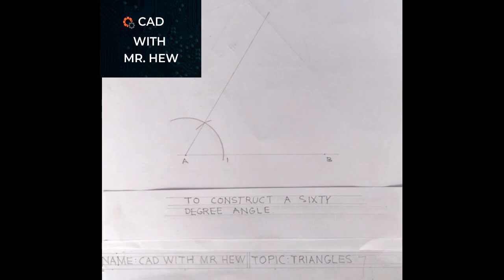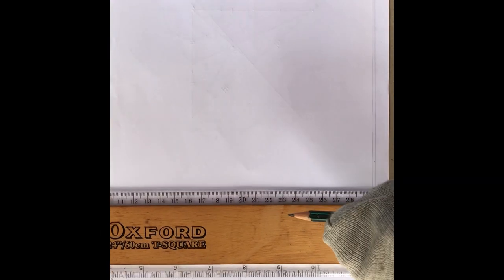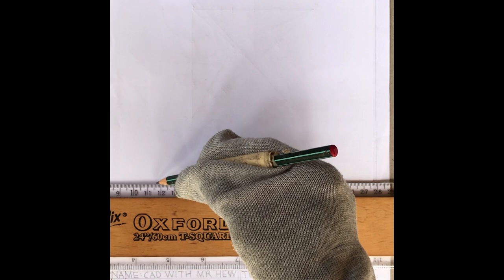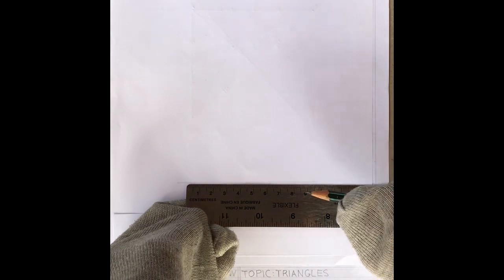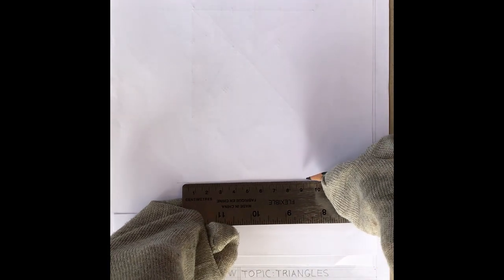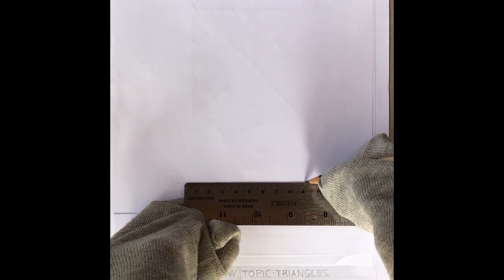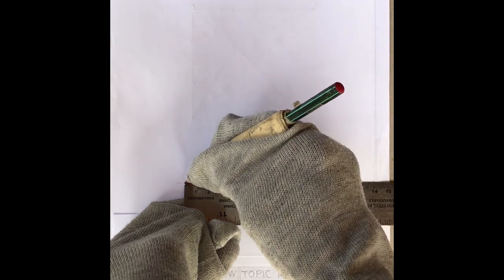Construction of a 60° sixty-degree angle mathematics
In this video we explain in detail construction of a sixty-degree angle

Mathematics, math, Technical Drawing. Design drafting